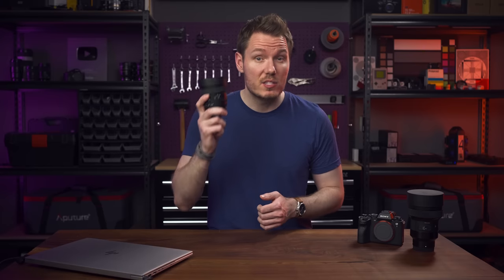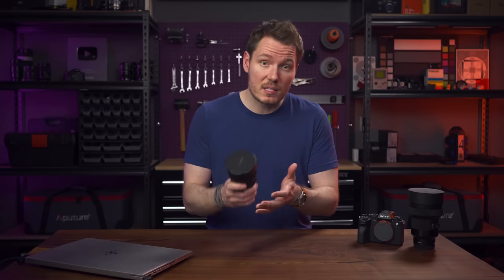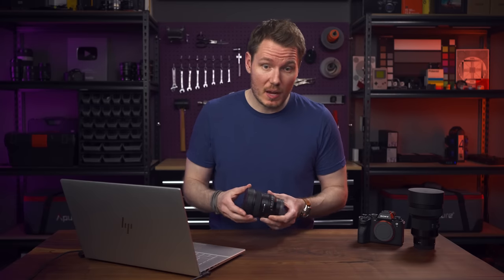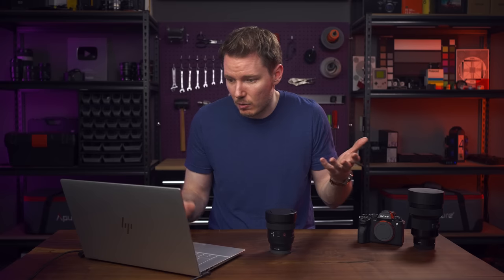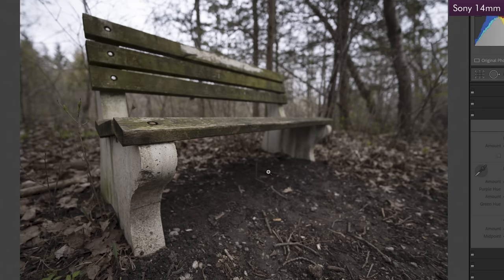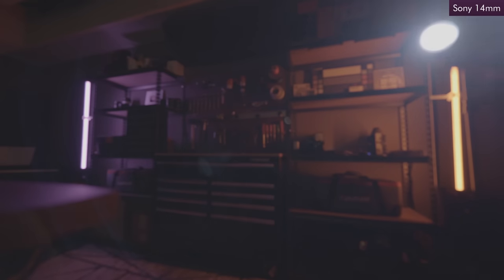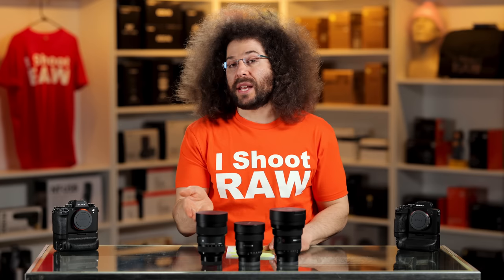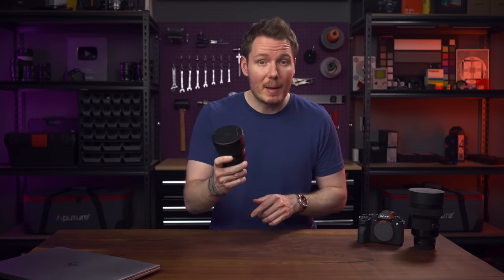Sony's WIDEST Prime! - Sony 14mm f1.8 G Master Lens Review & Comparison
Review of Sony's new ultra-wide GM prime lens, the 14mm f/1.8 G Master with comparisons to the Sigma 14mm f/1.8, 14-24mm f/2.8, & Sony 12-24mm f/2.8.

🛒 Sony 14mm f/1.8 G Master
🛒 Sony 12-24mm f/2.8 GM
🛒 Sigma 14mm f/1.8
🛒 Sigma 14-24mm f/2.8

Table of Contents:
0:00 - Intro & Disclosure
0:28 - Size & Price Comparison
1:04 - Build & Focusing
2:30 - Minimum Focusing Distance
3:21 - Distortion
5:28 - Bokeh
6:28 - Chromatic Aberration
8:36 - Detail, Rolloff, & Color
9:47 - Vignetting & Aperture Sweet Spot
10:33 - Center & Corner Sharpness
11:45 - Flare
12:20 - Comparison to Zoom Lenses
16:06 - Final Thoughts & Value

🚩 If you're a fellow YouTuber, I highly recommend you try TubeBuddy. It's helped my channel immensely